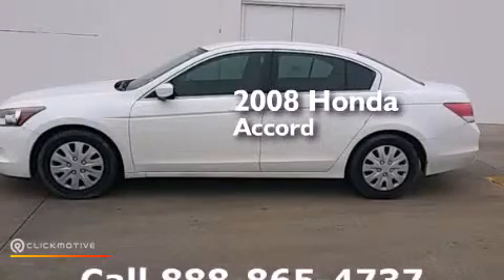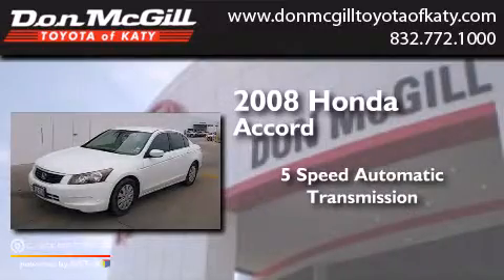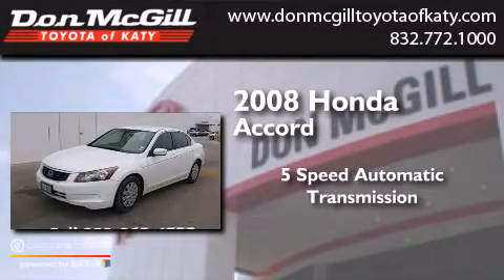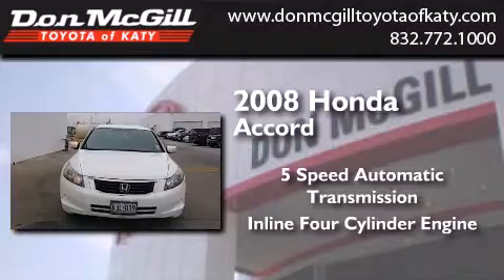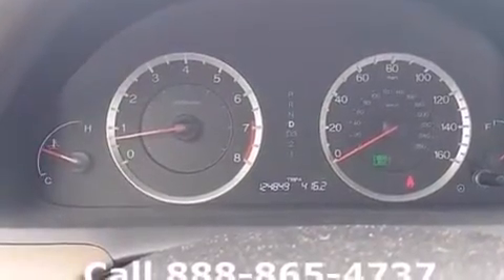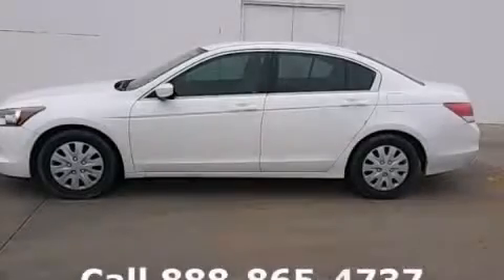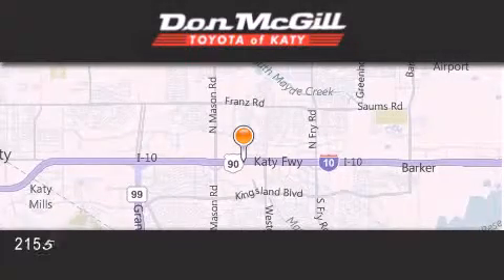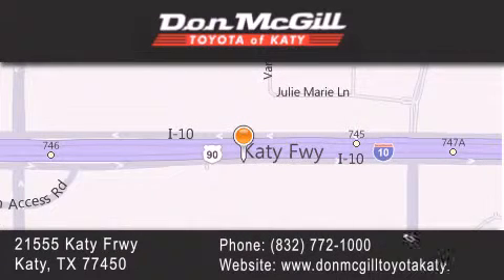Used 2008 Honda Accord Katy Texas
We've been honored to serve the Katy Texas area , we promise that your experience at our dealership will exceed your expectations ! Year : 2008 Make : Honda Model : Accord Engine : Gas I4 2.4L/144 Trans . : Automatic Exterior : Taffeta White Miles : 124,849 Stock : K57240A Don McGill Toyota of Katy - GST 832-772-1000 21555 Katy Freeway Katy , Texas 77450 Used 2008 Katy Texas